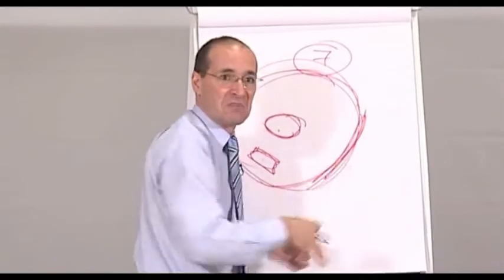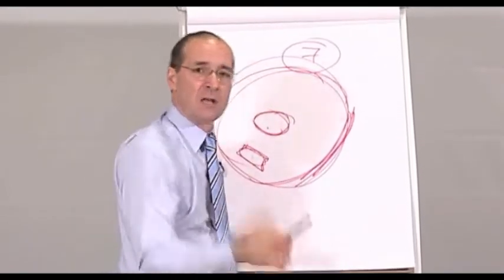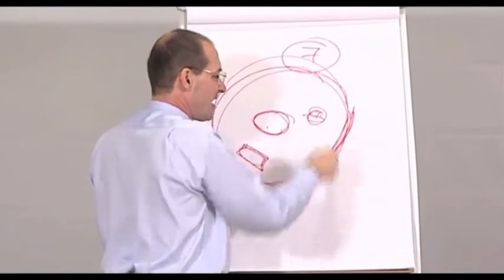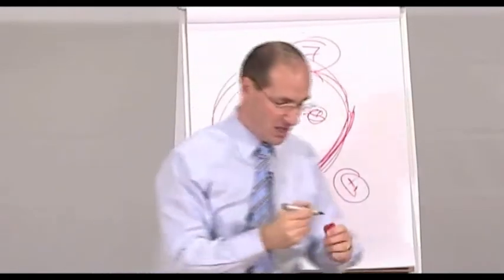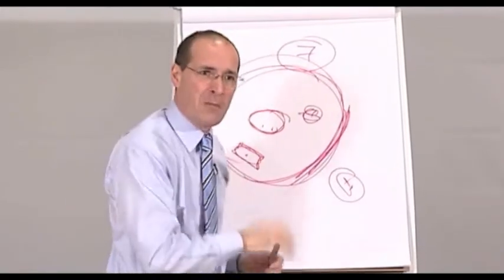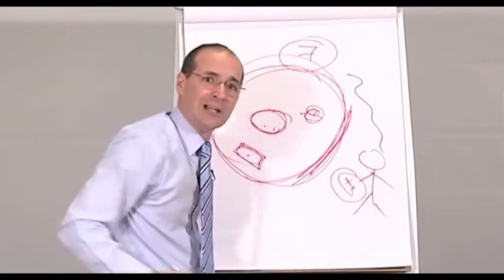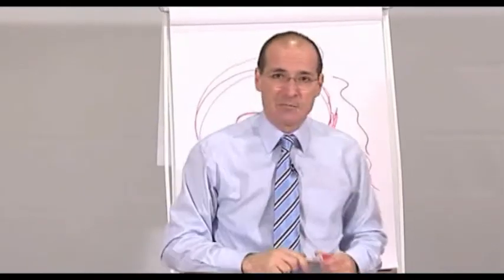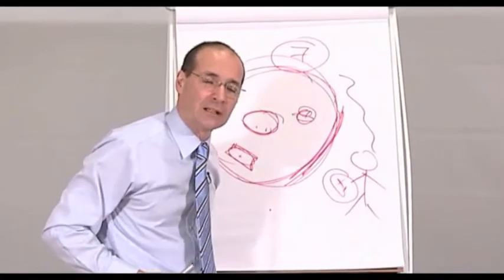Stop Getting Older - anti-ageing research, stay young, Pharmaceuticals - Health Care Keynote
Antiageing therapies, science and research -- how to stop your biological clock. 65% of health care spending on people over 65 years old. Aging process -- physiology of aging and remedies, antiaging therapies.  How to stay young.  7 key mechanisms of ageing in human cells.  How we share common aging processes with many other animals.  Shared genetic code and cell structures.  Non-aging fish and whales.  Genetic basis of ageing and aging as a treatable condition. Genetic damage inside nucleus of cell, damage to mitochondrial DNA. From health to performance, from sickness to wellness. Better memory, more energy, better sexual performance - Future of health care.  Patrick Dixon is a health care keynote speaker at many health conferences. How patients, clients, over the counter therapy customers, and consumers of health care products will manage their own treatment. Patient choice and public health policy changes with government budget health cuts, health care rationing, post code lotteries.  Private and public funding for health care treatment. How doctors and nurses will manage patients who often know more about their own medical condition, have made their own diagnosis, have made decisions about their own treatment (patient autonomy).  Impact on over the counter pharmaceutical industry, chemists, drug stores, pharmacies and retail sales of health related products.  Wellbeing, disease prevention, health promotion, vitamin and health supplements, dietary supplements. Future of the pharmaceutical industry with non-prescription medicines, remedies, therapies, drugs. Prescribing new treatments using new diagnostic tools, and patient clinical care pathways.  Health policy development by governments, and health insurance companies. Patient survival and increase in life expectancy with early diagnosis and treatment using equipment bought by consumers for home use. Future of the NHS and national health service, medicare in America.  Funding of health care in future -- people expected to fund their own health needs.